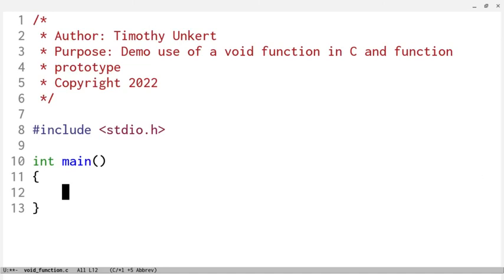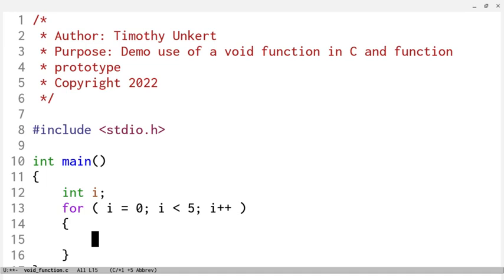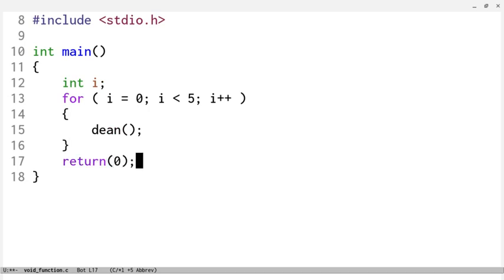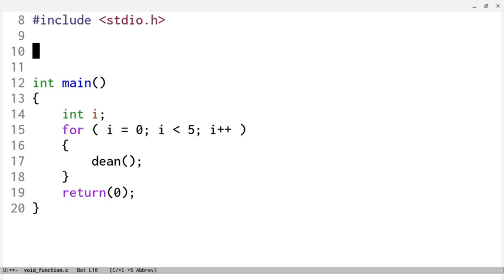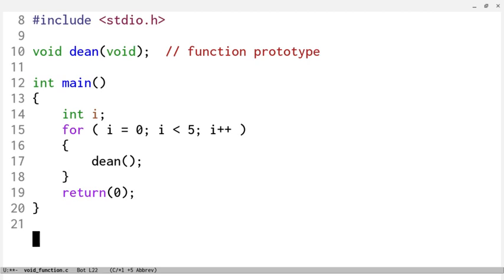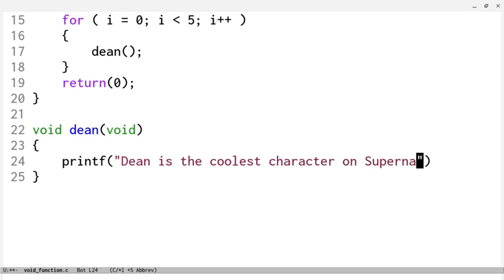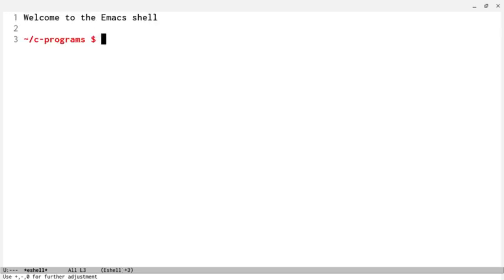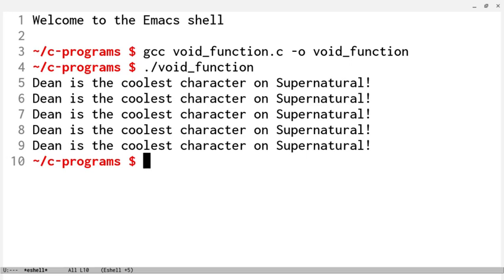C Programming Tutorial - Void Function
In this C Programming Tutorial I discuss the void function type.